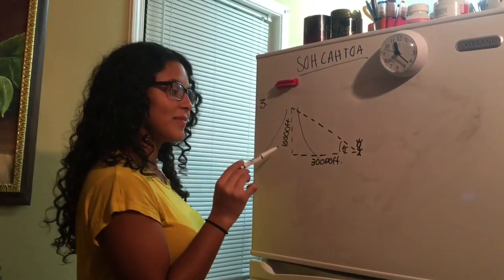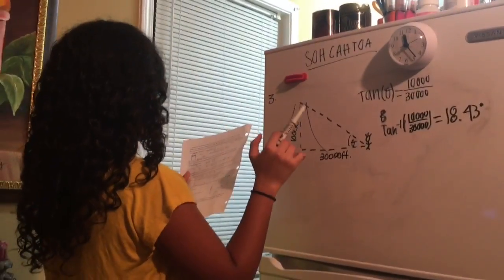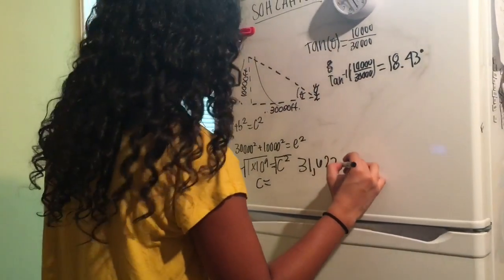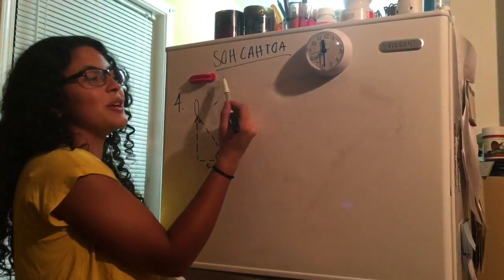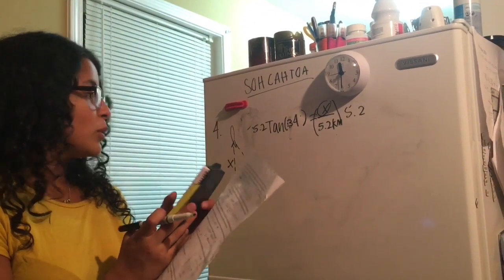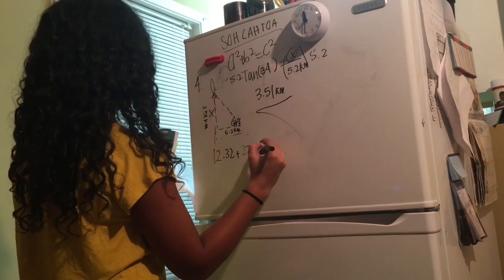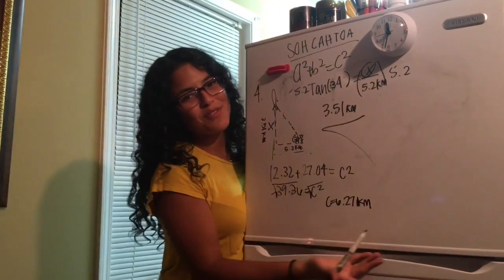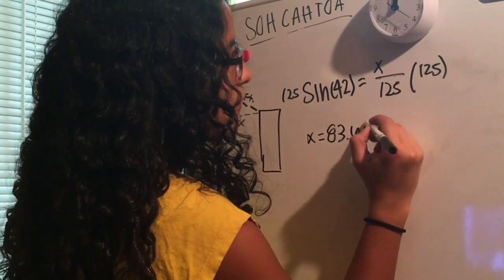Trigonometry Skit part 2 by Sofia Cardona Diaz